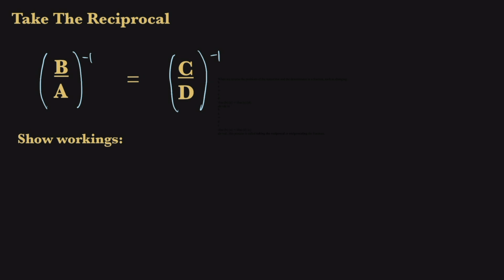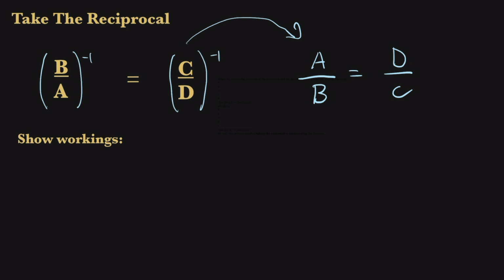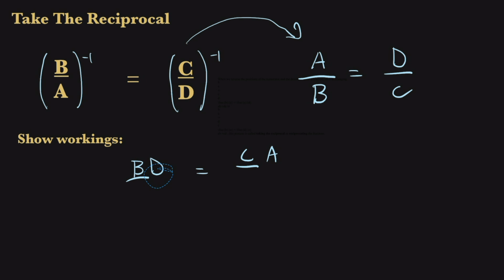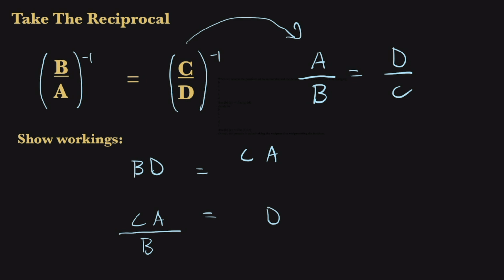How to Take the Reciprocal of an Equation: Simple Step-by-Step Example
Learn how to take the reciprocal of an equation with this straightforward, step-by-step guide! We'll start by explaining what it means to take the reciprocal in math and then walk you through a clear example to show you how it works in practice. Perfect for beginners looking to understand this fundamental concept and apply it to solve equations more confidently. Dive into the basics of algebra and strengthen your math skills today!